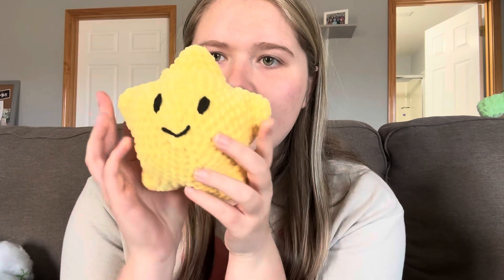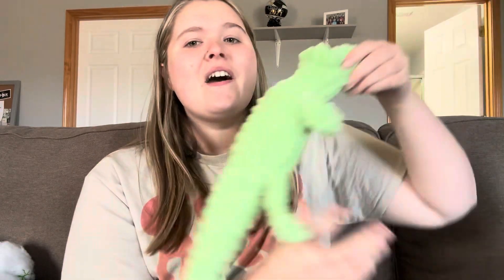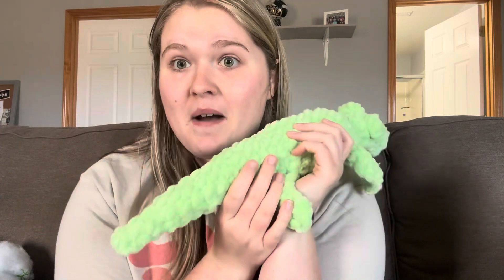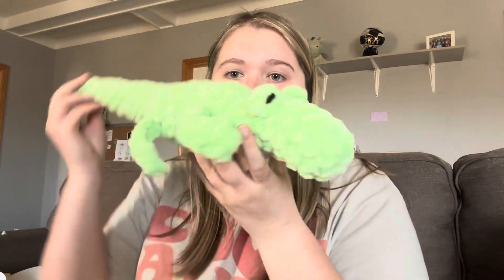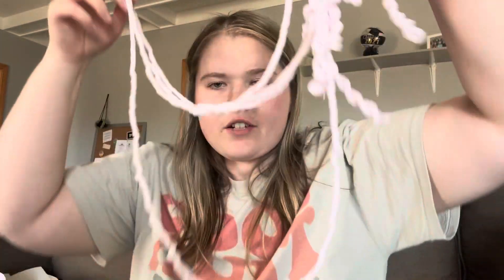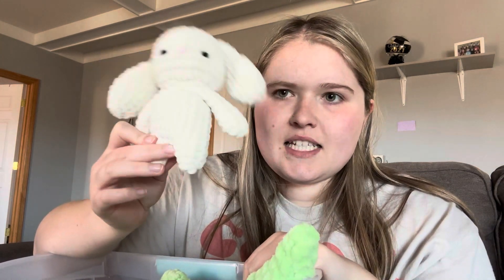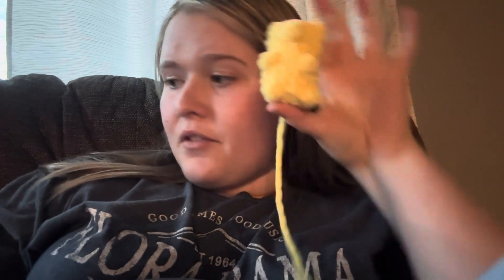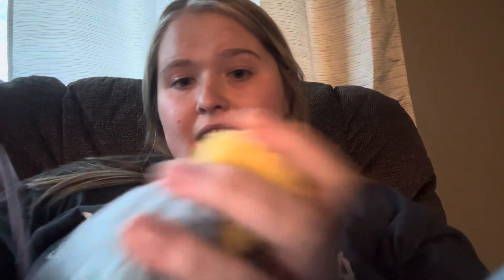March Market Prep | The Day Before My Market